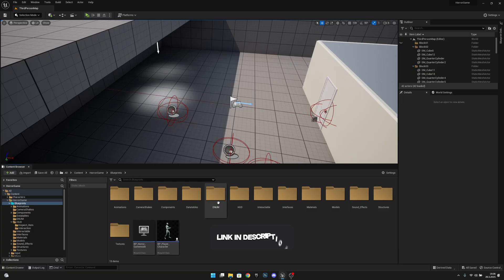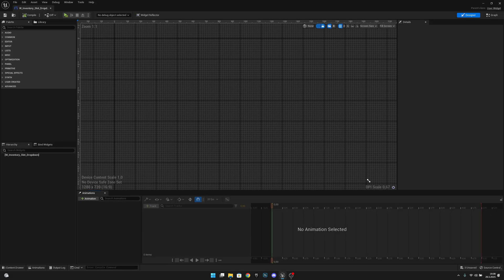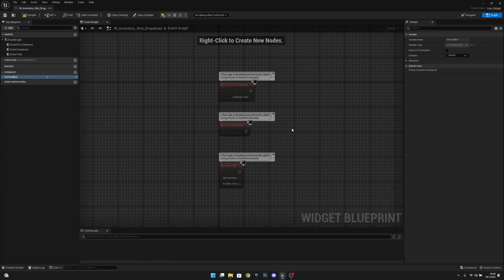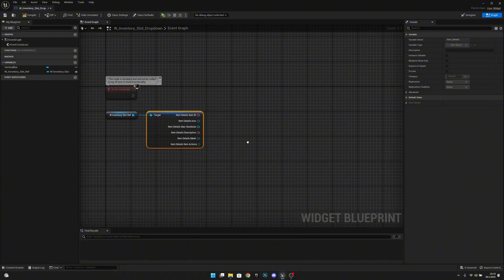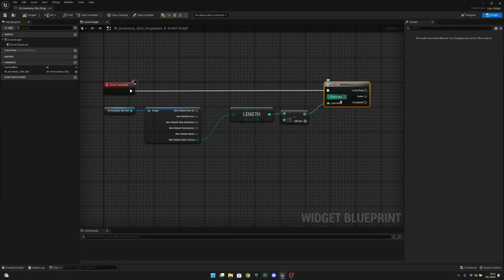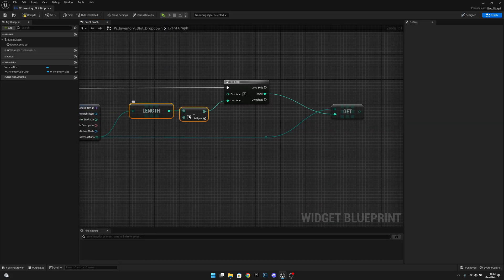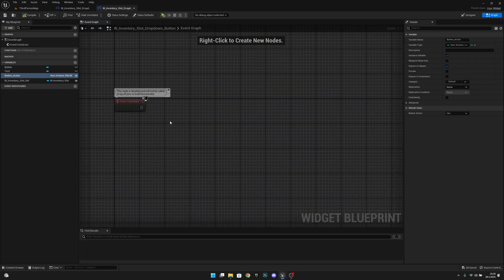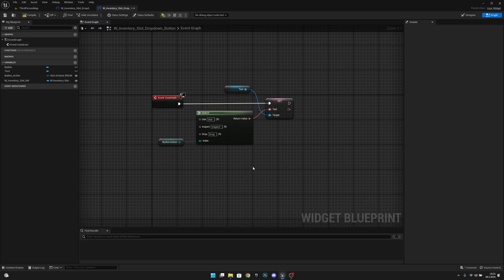How to Make a Horror Game In Unreal Engine 5 - Dropdown Menu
In this this video we will create a item dropdown menu! In this series we will create a Realistic True FPS Horror game! Hope You Enjoy!